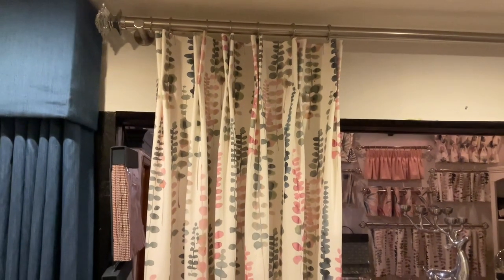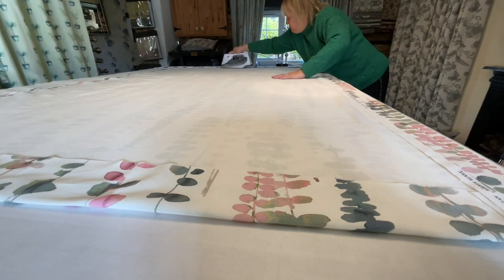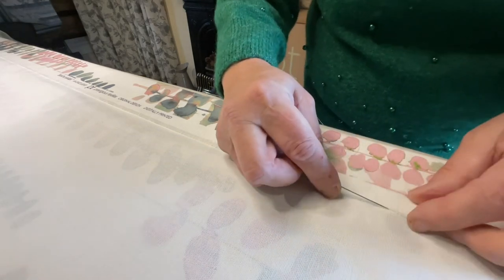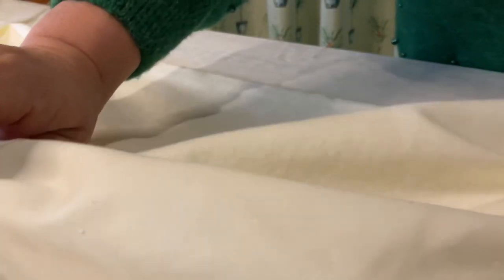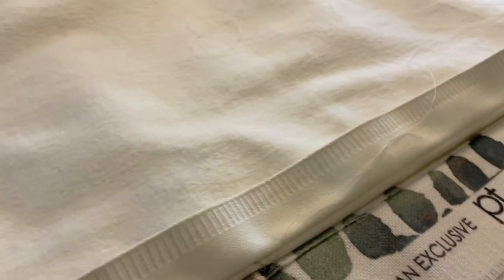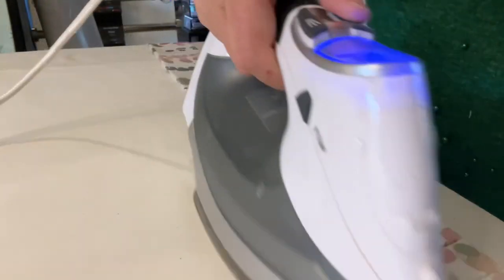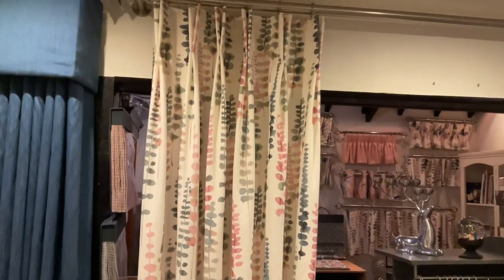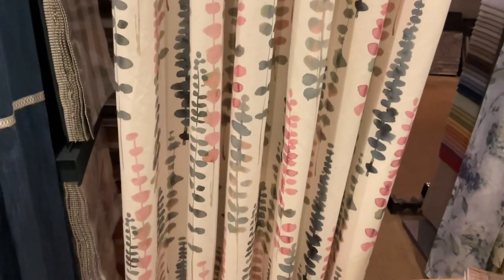Thermal Lined Pinch Pleat Curtains | How To | The Curtain Boutique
Welcome back to The Curtain Boutique!

On the bench today: We are making thermal-lined Pinch Pleat Curtains.

What width does your curtain have to be?

Calculations EXAMPLE

140cm pole width
you need each curtain to be 70cm wide

Use 1.5 widths of fabric for each curtain

Finished width of curtain 200cm
Minus 2x returns (8cm each side)
= 184cm
Minus 70cm (finished width of curtain) = 114
114 divided by 6 (amount of pleats needed for 1.5 widths) = 19cm for each pleat.

To do the spaces
Divide your curtain width amount into 5
70cm divided by 5 = 14cm for spaces

So you have
2 x returns of 8cm           16cm’s
5 x spaces of 14cm         70cm’s
6 x pleats of 19cm.          114cm’s

Total width of curtain.    200cm’s

SewAlong with us! (We would LOVE to see your work, please tag us in any videos or photos!) - Leave any comments or questions you may have below and we will endeavour to answer them!

🎬❤️ We film all our How-To’s, Sew-Along’s and Video Tutorials directly from our Workroom inside The Curtain Boutique, in the heart of the English Countryside in Bedfordshire.

Our family-run business creates handmade bespoke Curtains, Blinds and Accessories, as well as offering a range of services from Window Treatment Designs right through to Installation and Fittings.

We are extremely proud tutors of the craft of Curtain and Blind Making, with over 35 years experience and a passion for sharing our love of all things Home Decor, Soft Furnishings and Interior Design.

Thank you, wholeheartedly, for your continued support of our Content!

The Curtain Boutique